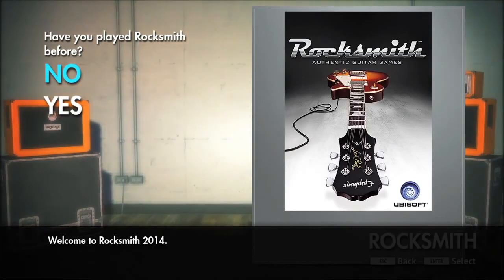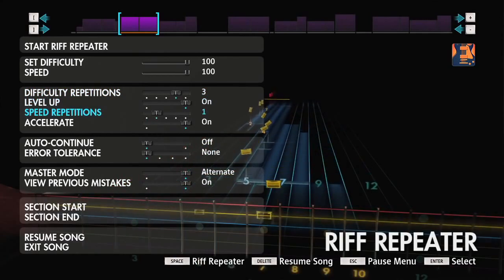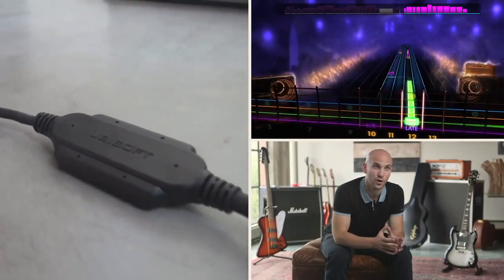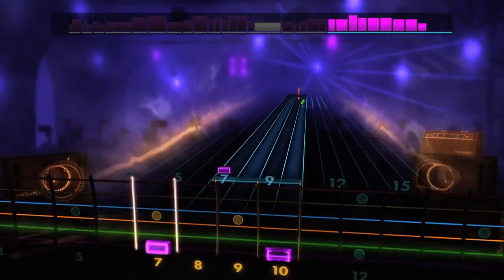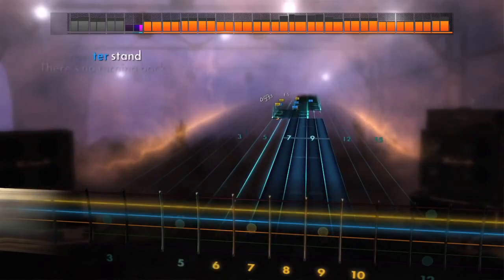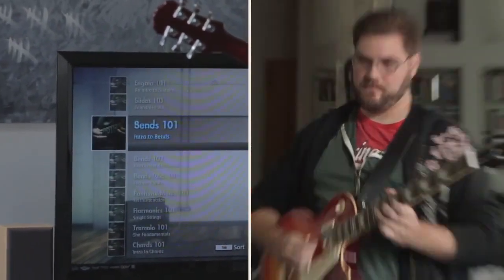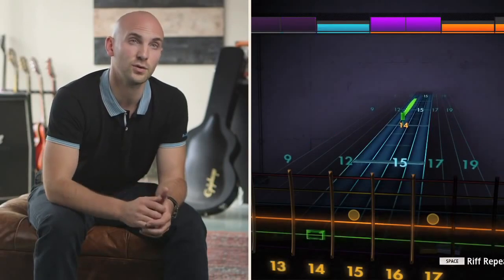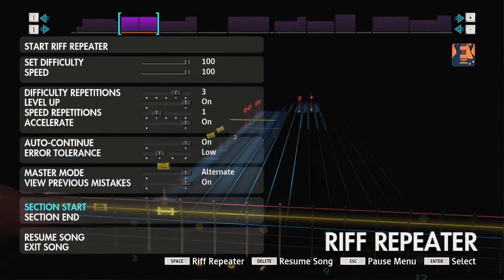What's New & Improved in Rocksmith 2014 Edition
The latest video for Rocksmith shows off everything that's new about the 2014 edition of the tutor/video game.